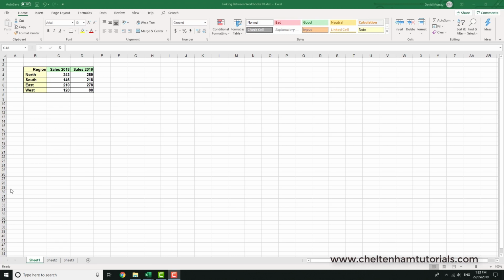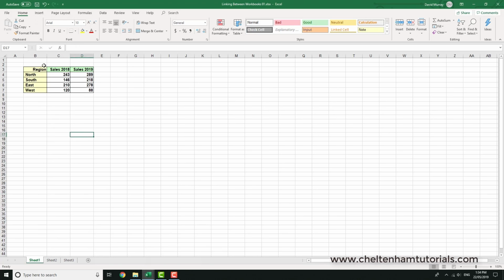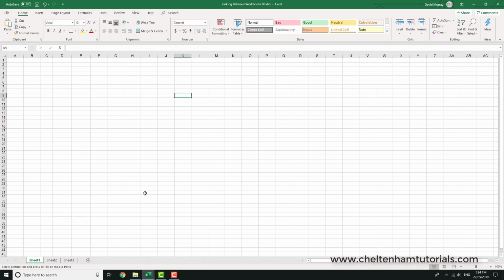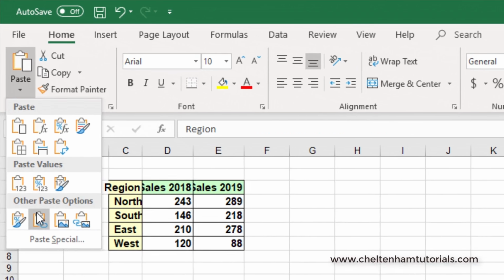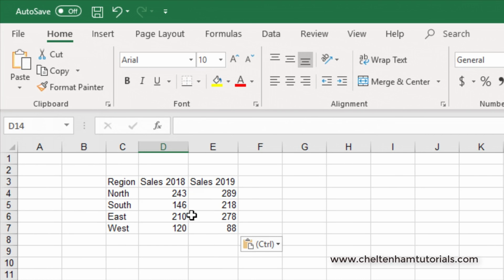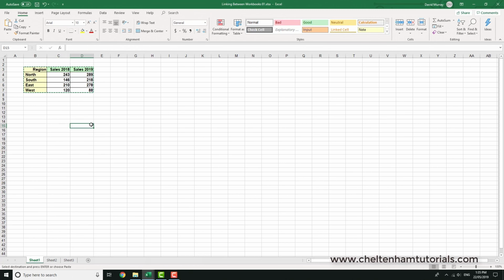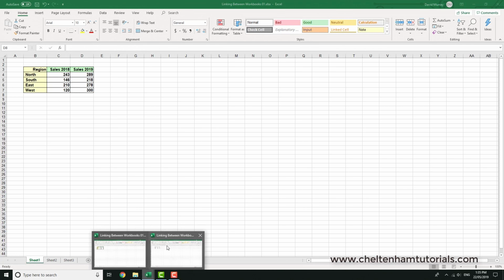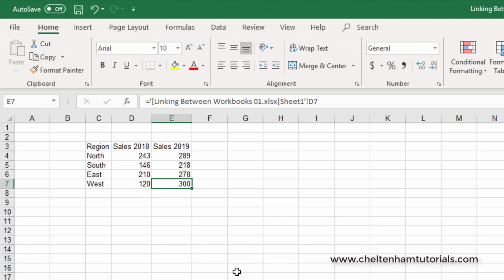#15 Excel 365 Tutorial Advanced - Linking data between workbooks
Excel 365 Tutorial Advanced - Linking data between workbooks